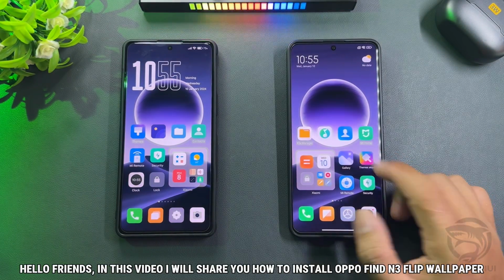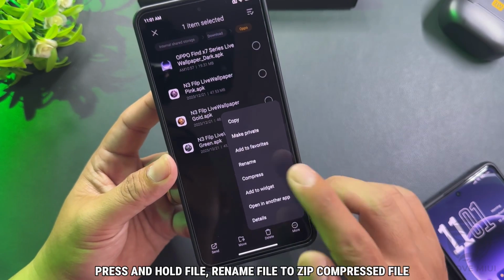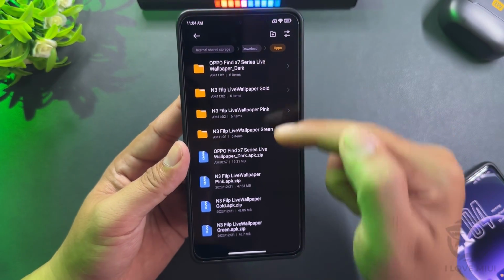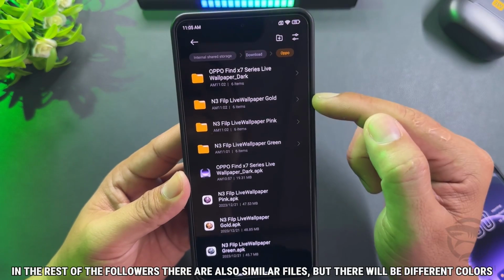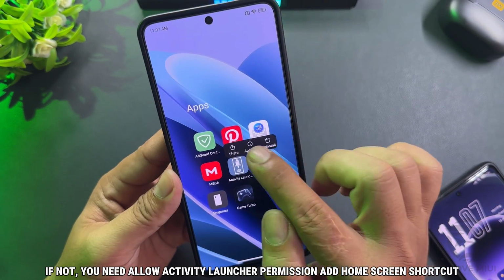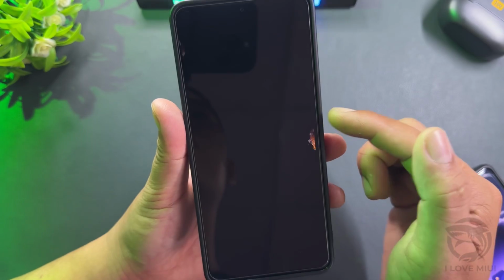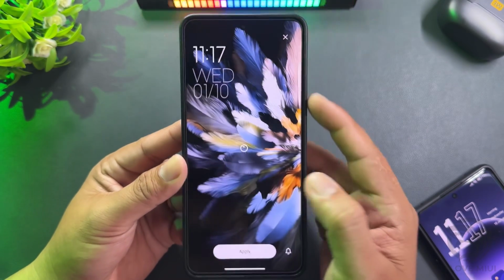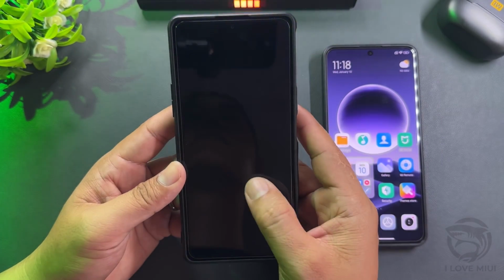Custom Theme With Beautiful Animated Effect On Lock Screen And Home Screen | I Love Miui